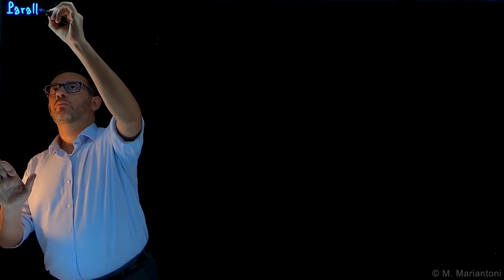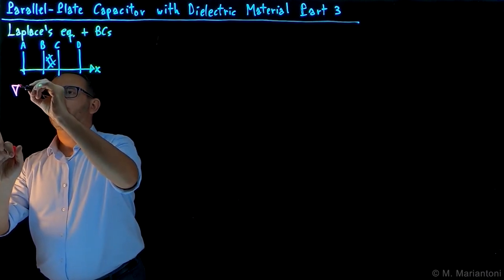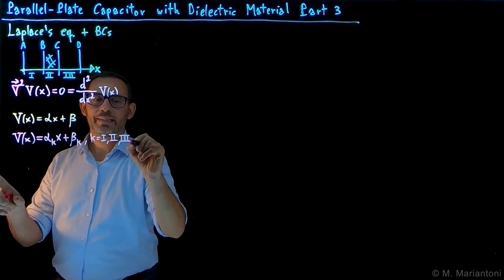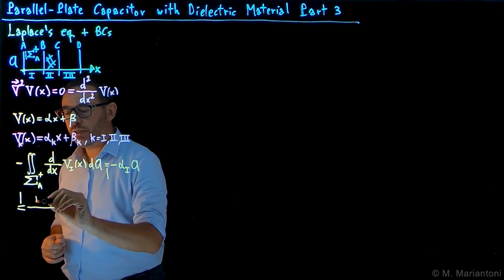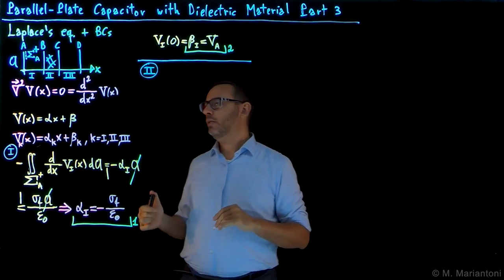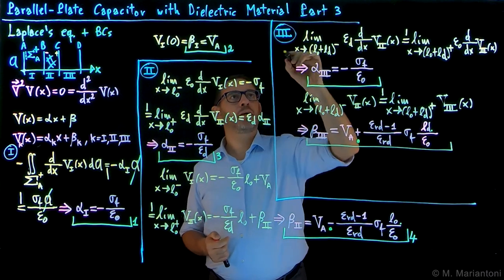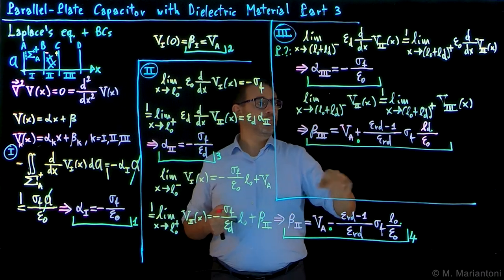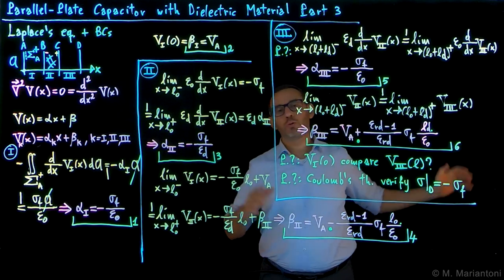79 Parallel-Plate Capacitor with Dielectric Material Part 3